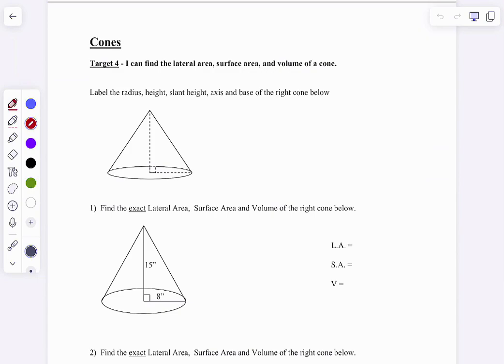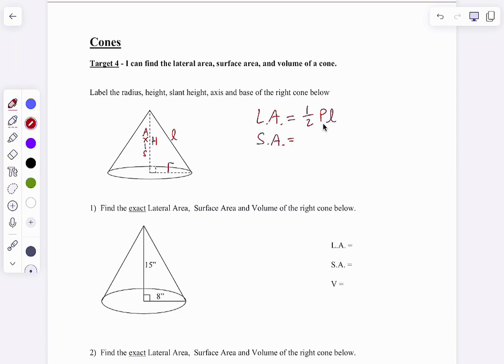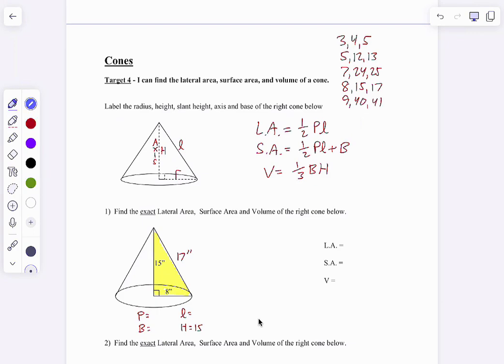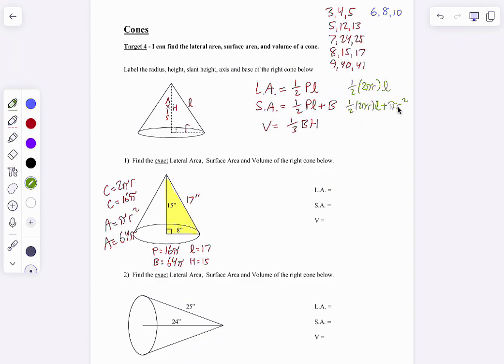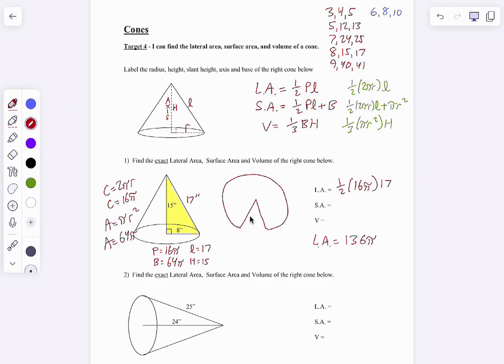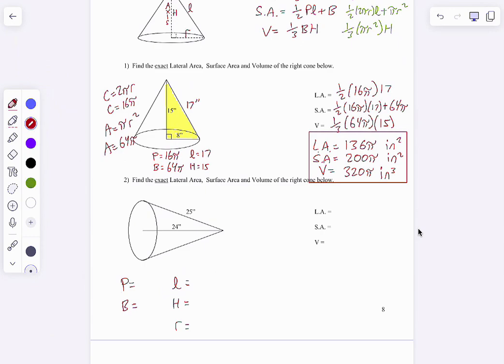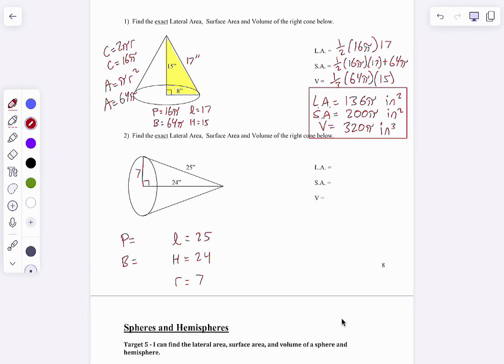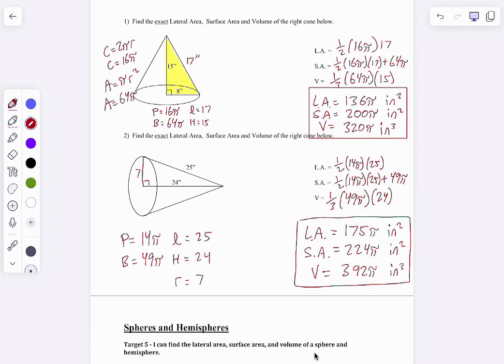IAG Unit 11 Page 8